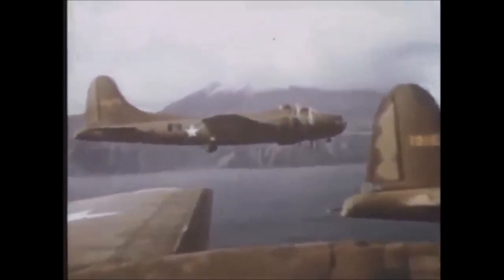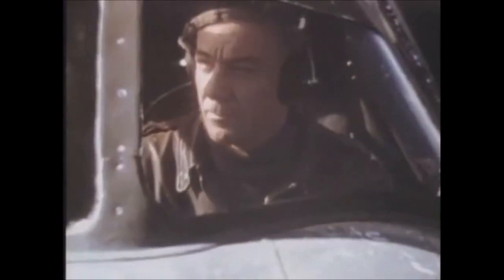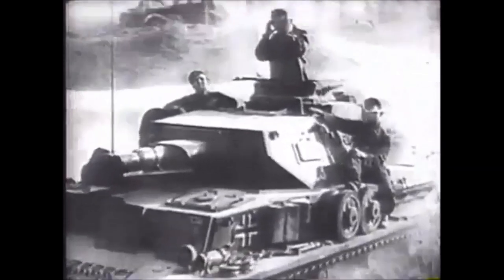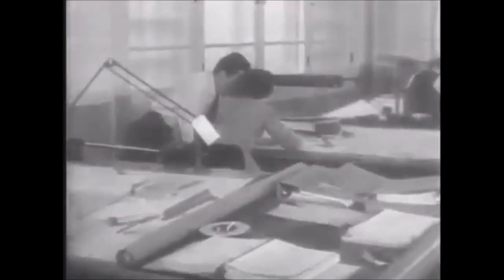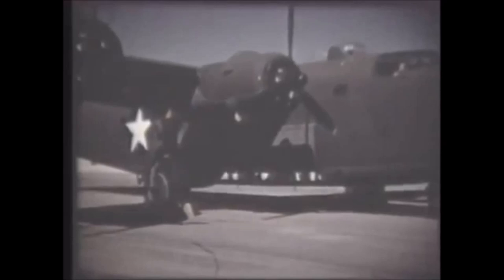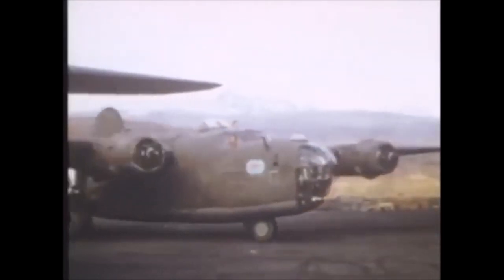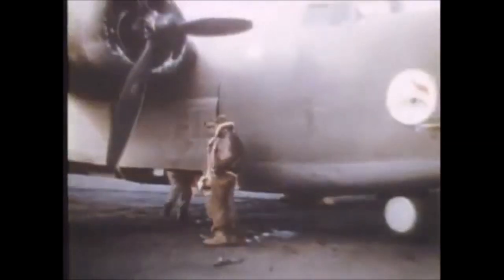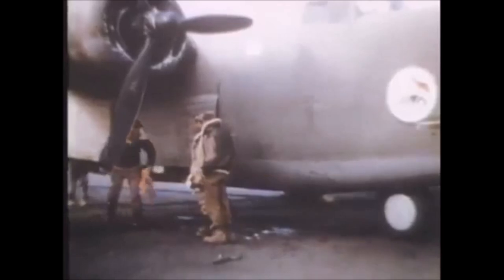B 24 Liberator 'Little planes in the sky'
In 1939, total aircraft production for the US military was less than 3,000 planes. By the end of the war, America produced 300,000 planes. No war was more industrialized than World War II. A total of 18,493 Liberators were built, more than any other aircraft in World War II. Several factories produced the Liberator:. .
B-17 Flying Fortress
12,731
B-25 Mitchell Two engines.
9,890
B-29 Superfortress
3,970
Pink Floyd is our Co-Pilot, with 'Goodbye Blue Sky' & 'One of These Days' (Copyright Disclaimer: Under Section 107 of the Copyright Act 1976, allowance is made for "fair use" for purposes such as criticism, comment, news reporting, teaching, scholarship and research.